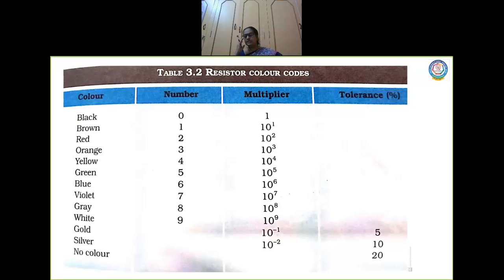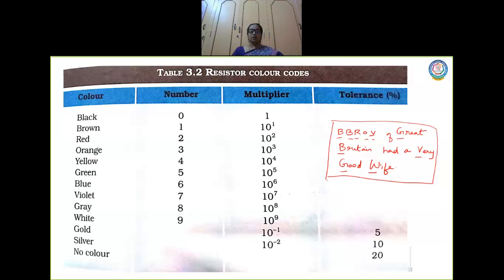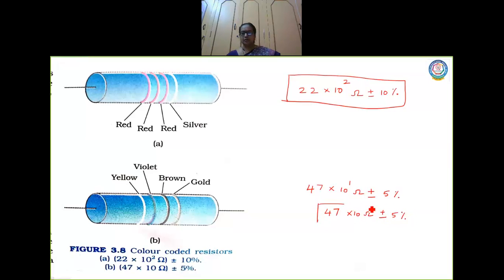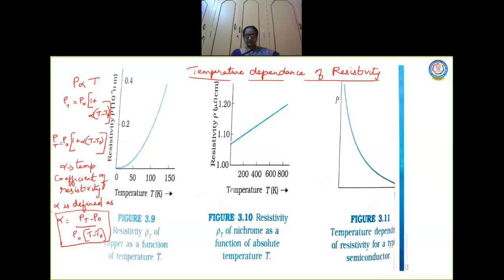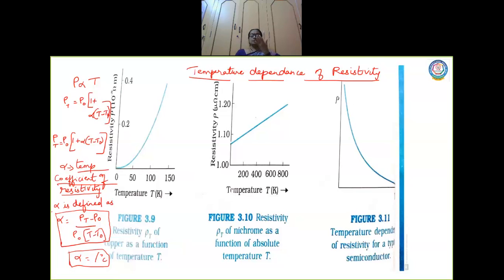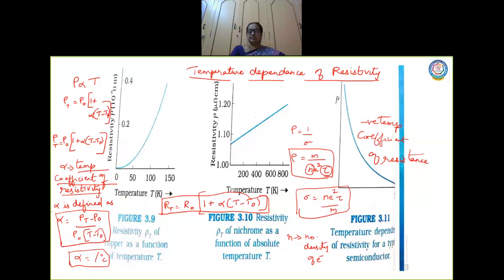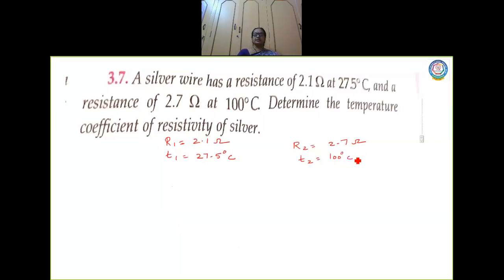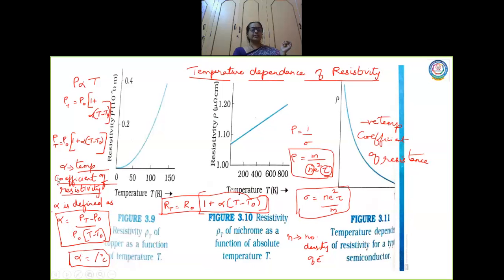CBSE - Class - XII - Physics - Current Electricity Part - 05